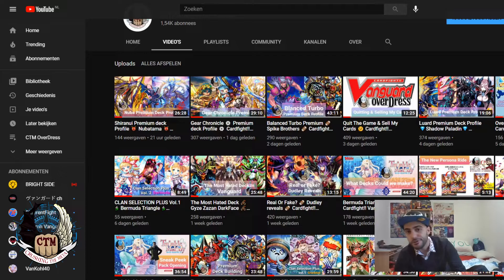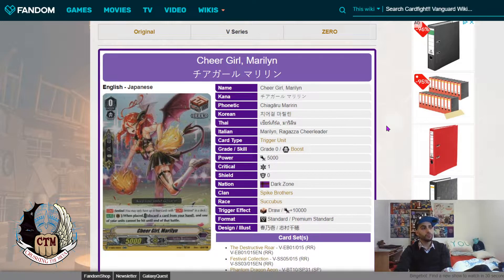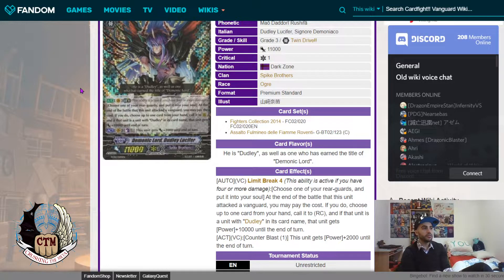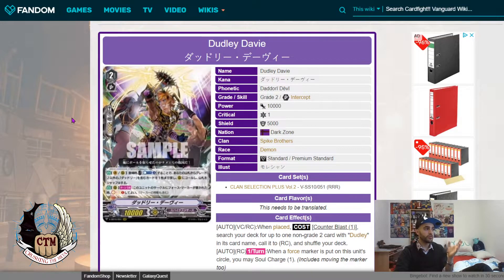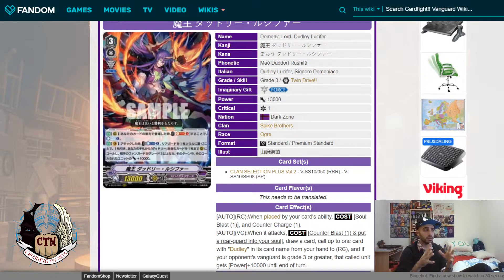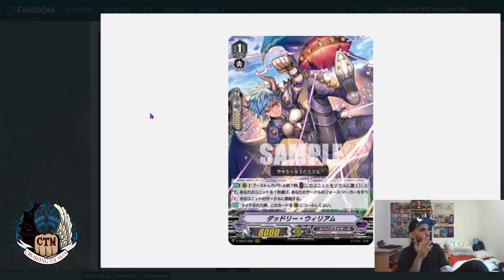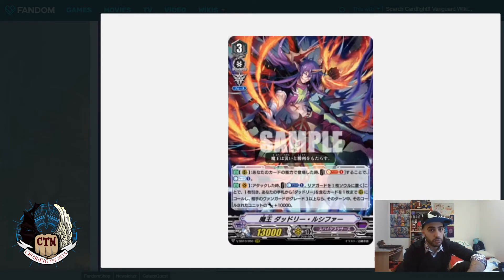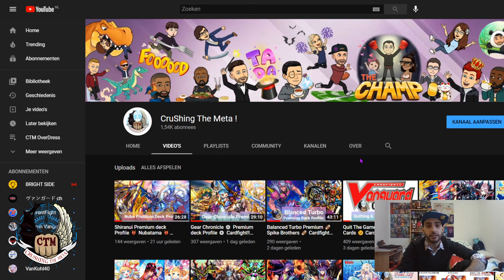CLAN SELECTION PLUS Vol. 2 🏈 Spike Brothers 🏈 Cardfight!! Vanguard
Let's goooo Spikesssszzz